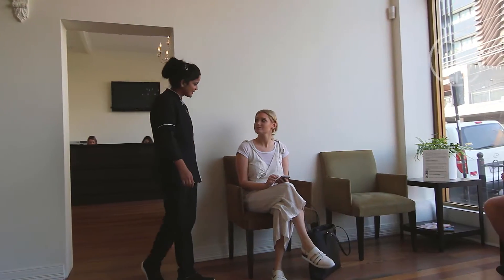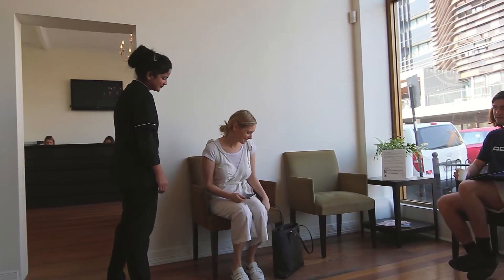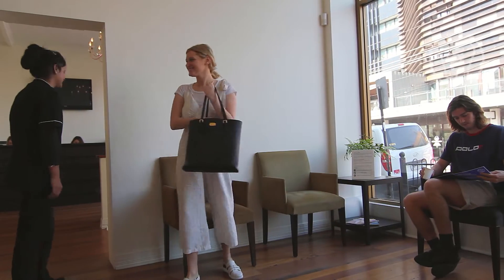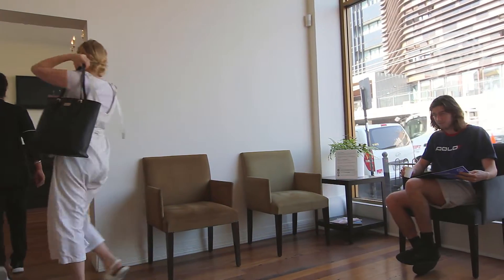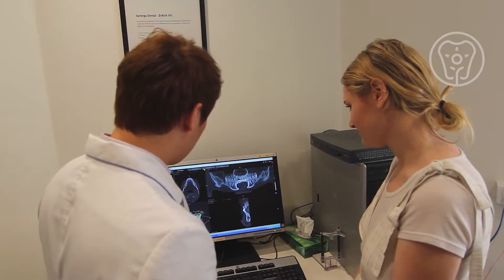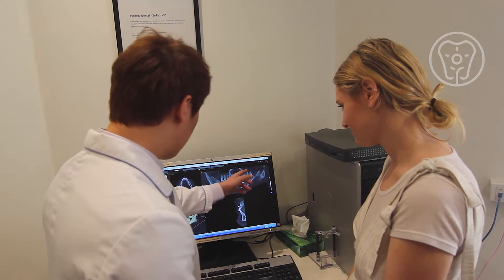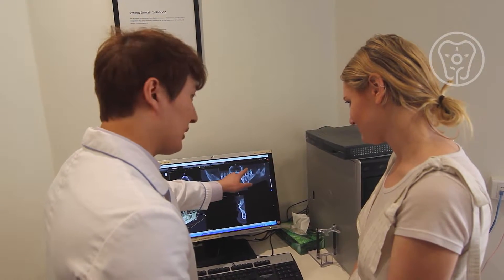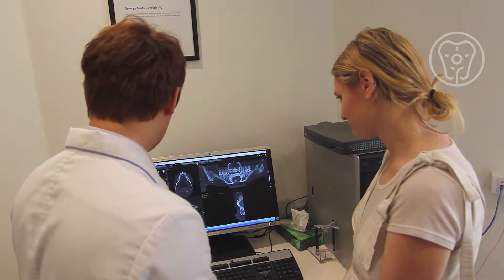About Laser Root Canal Technology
Dr Edward Lee from Laser + Holistic Dental talks about the PIPS laser method for root canal therapy. How does this method work and why does it deliver great patient outcomes? Find out more.